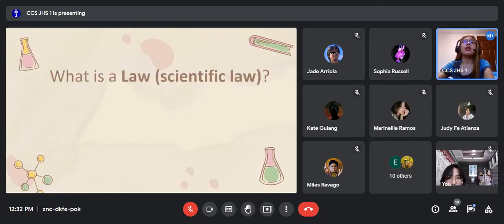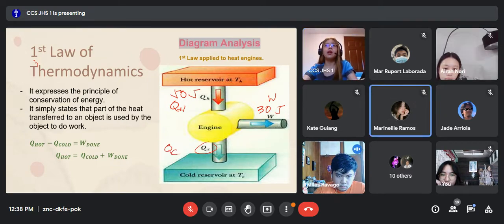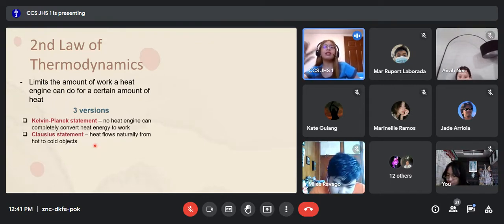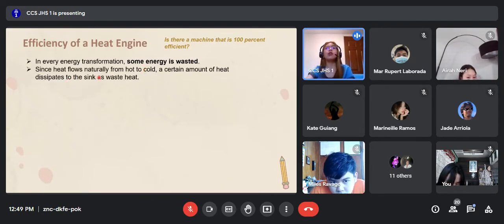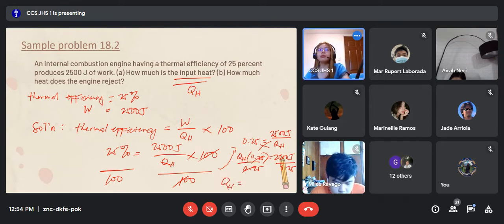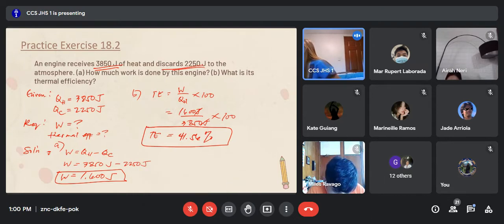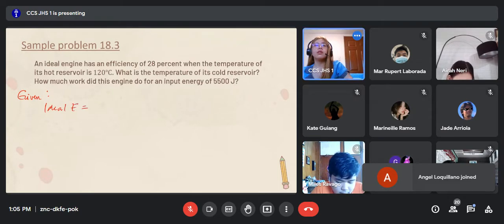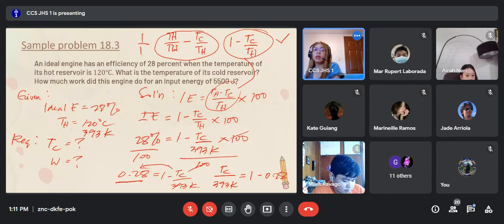SCIENCE A - THREE LAWS OF THERMODYNAMICS | 03/03/2022